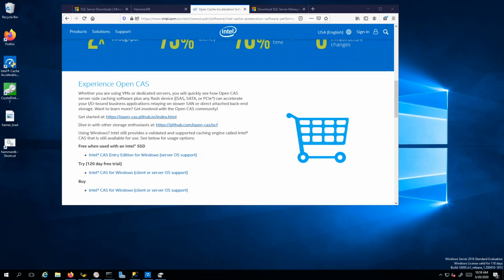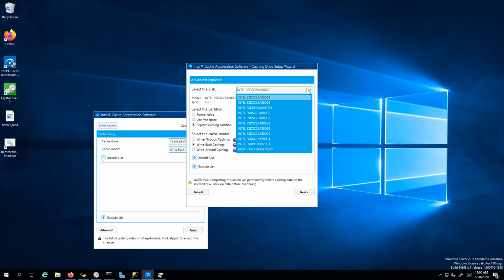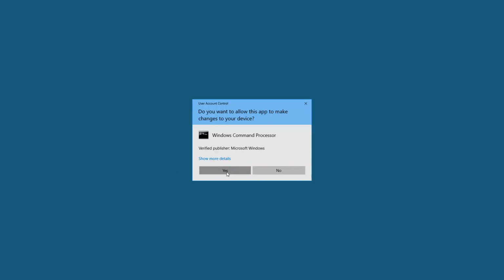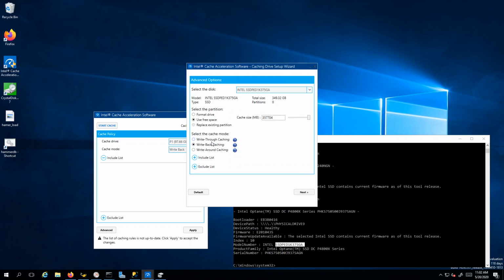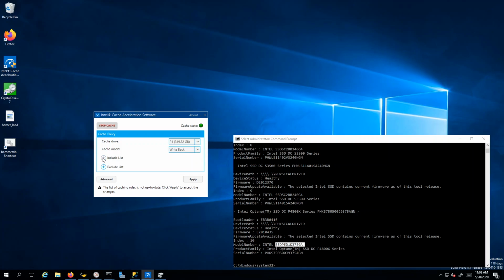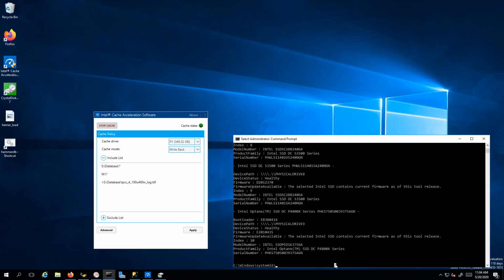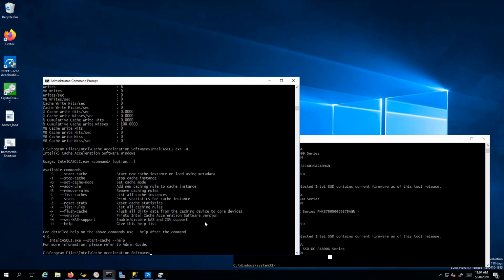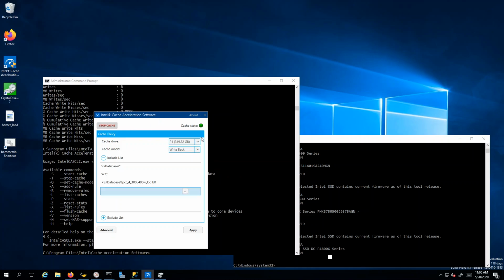Installation of Intel CAS for Windows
Installation of Intel CAS caching software for Windows for use to cache a HDD or SSD. I use CAS to cache a main store to Optane media, for both performance and endurance of my main storage media.